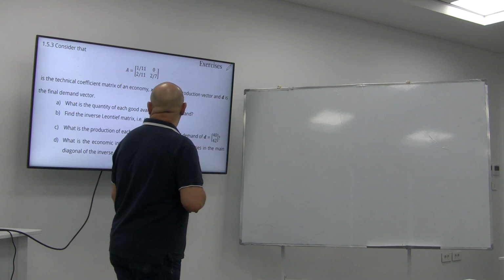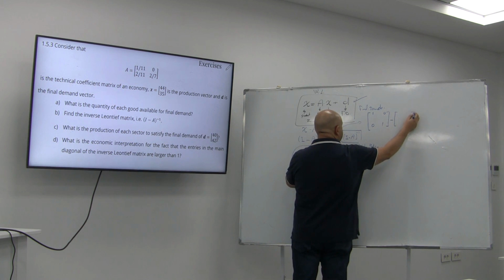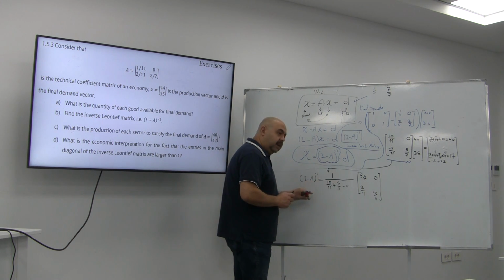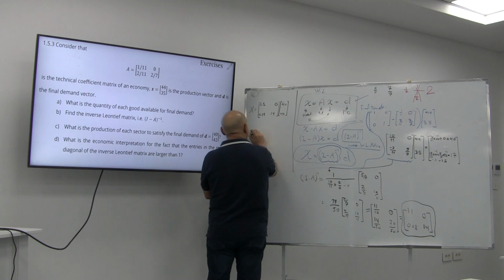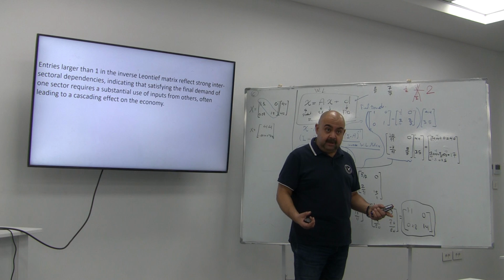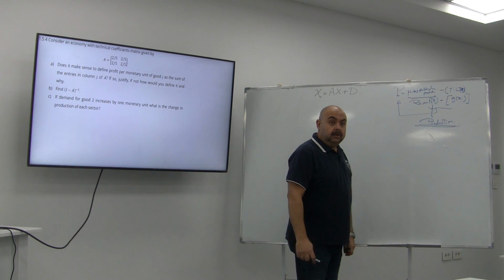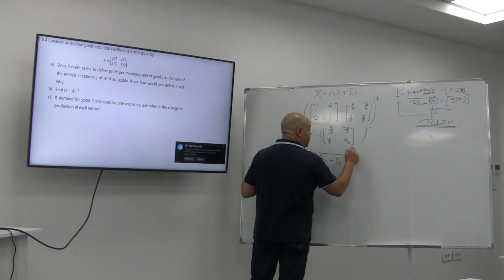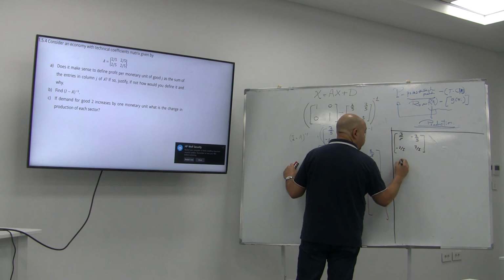W6 Continue Leontief matrix P1